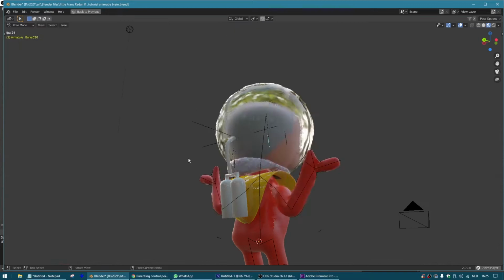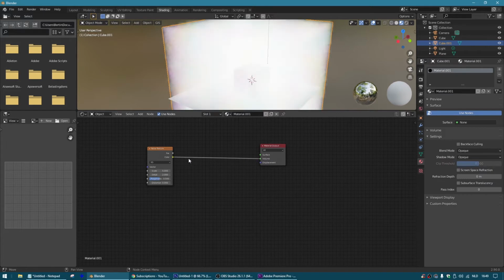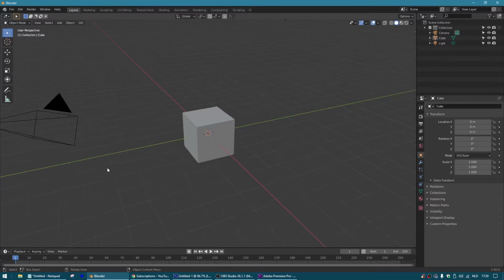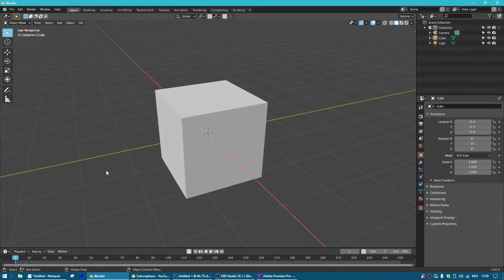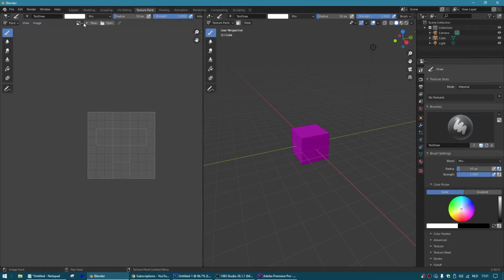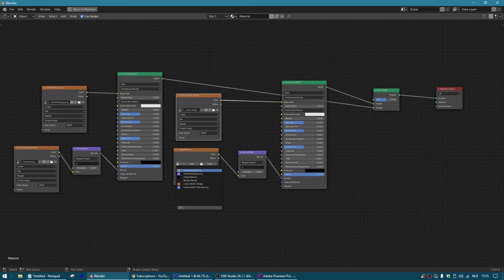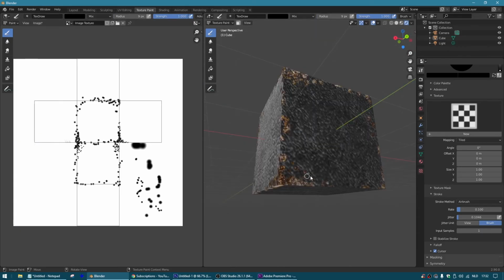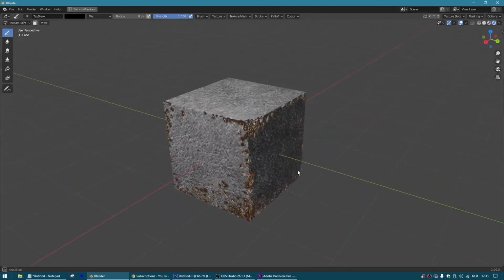Painting rust on metal - BLENDER TUTORIAL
A swift tutorial on how to paint rust on heavy metal!! A brilliant idea, if I say so.

My channel is not monetized and never will be!!
Support me and my channel here: bertin.bandcamp.com

Peace!